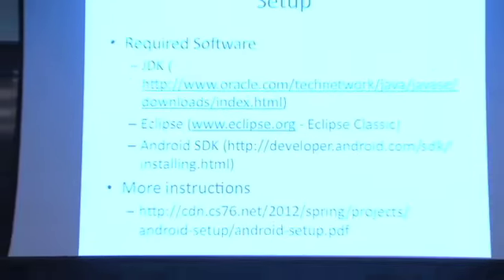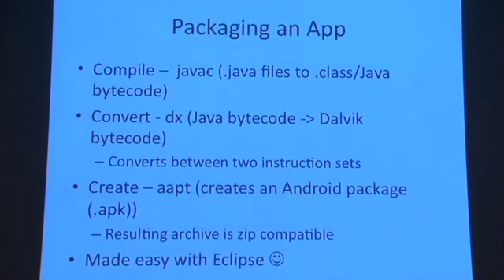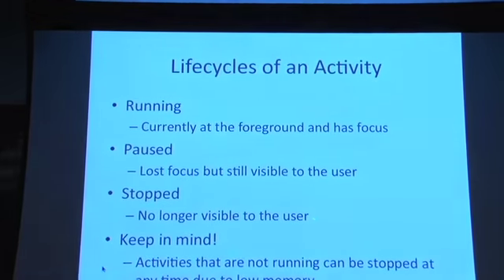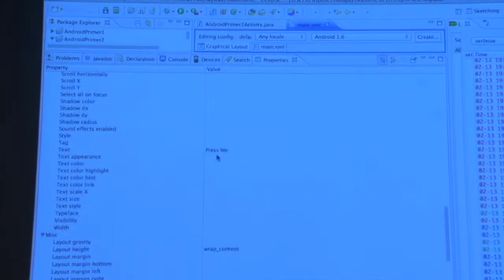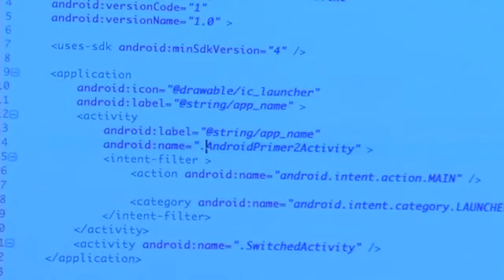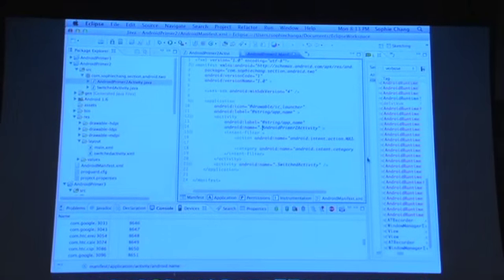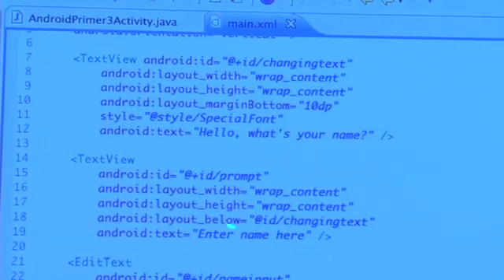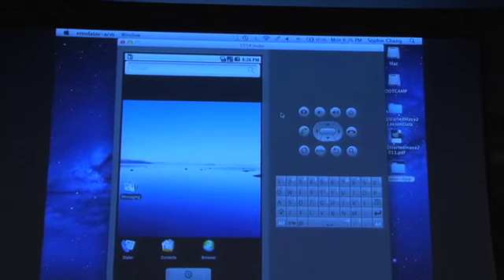CS76 Section 3 Android SDK Fundamentals